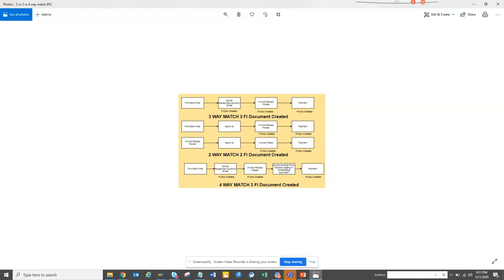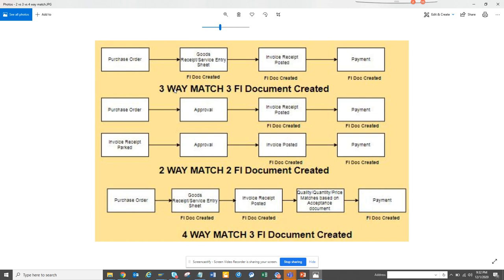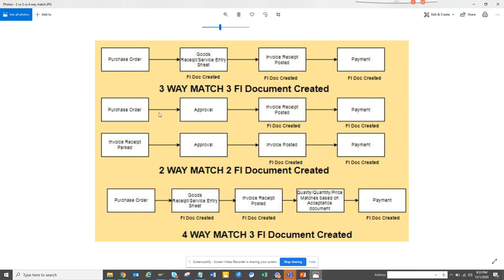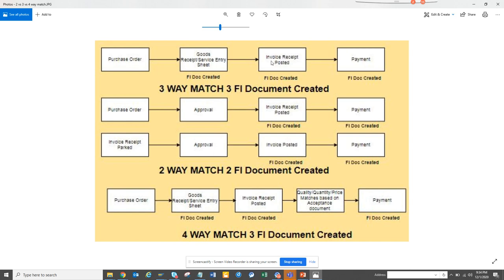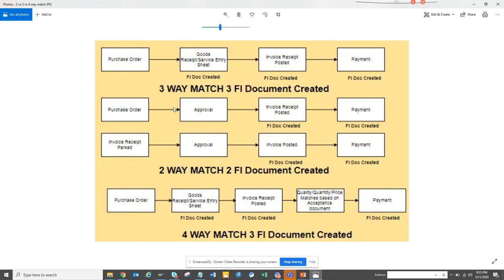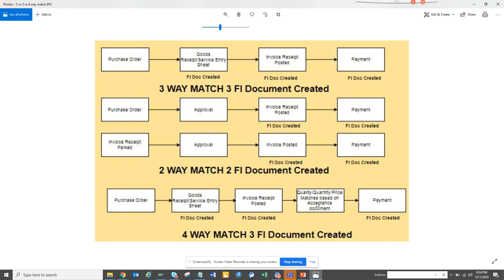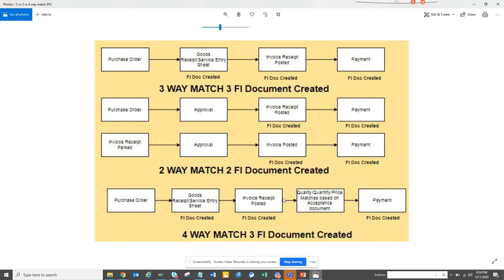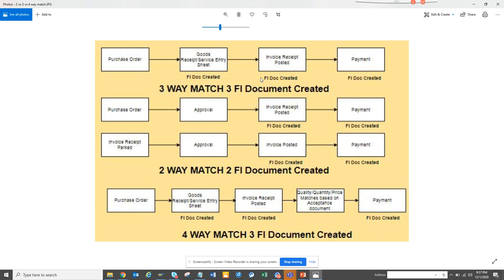SAP Purchasing 2 way Match Vs 3 way Match Vs 4 Way Match Business Process